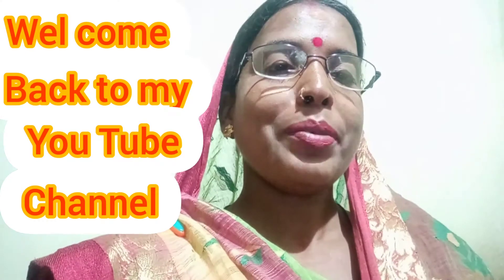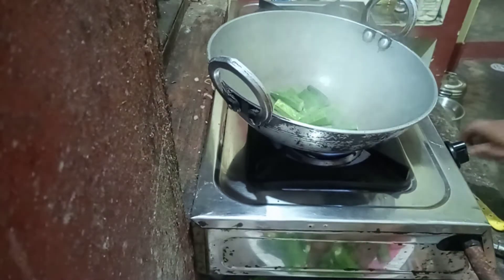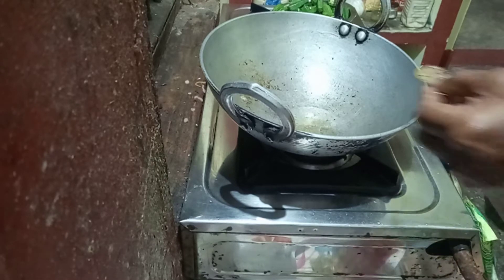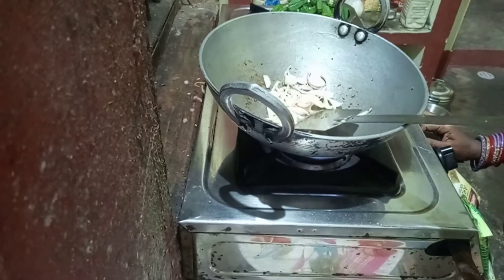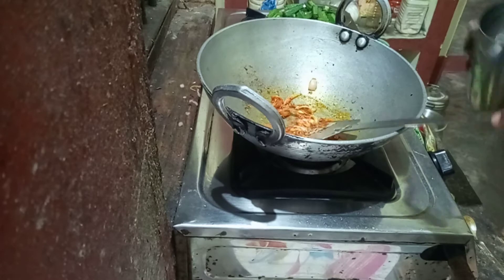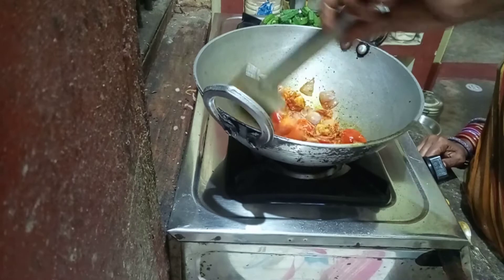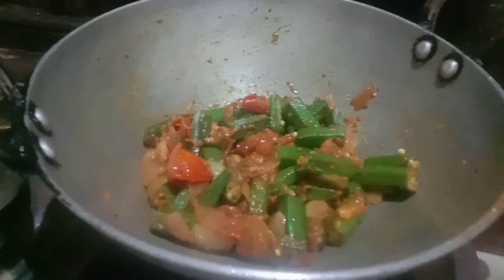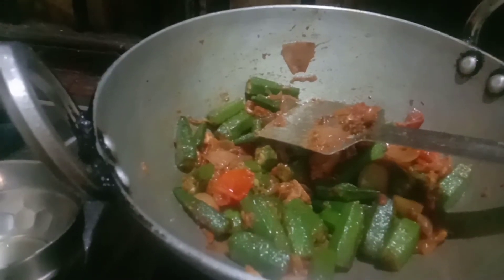ଭେଣ୍ଡିର ଏହି ରେସିପି ଆଗରୁ ବନାଇ ନଥିବେ ଥରେ ବନାଇ ଦେଖନ୍ତୁ/ଭେଣ୍ଡିର ନୂଆ ରେସିପି।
Today Iam preparing a new item in ladies finger.

Take care.
Bye Bye.